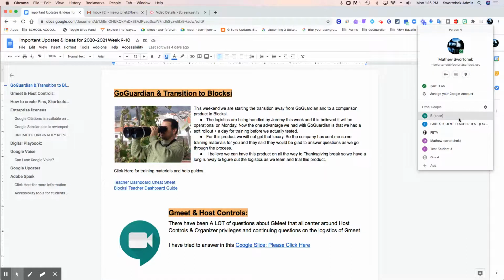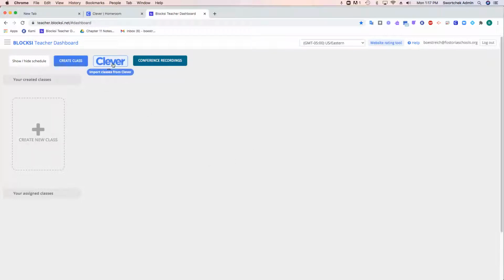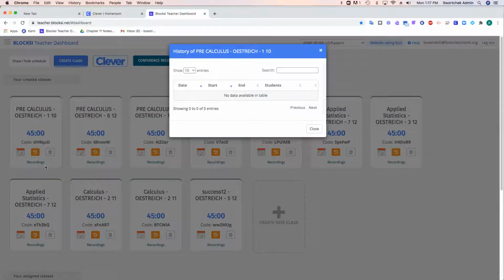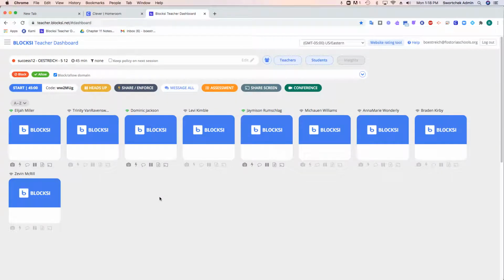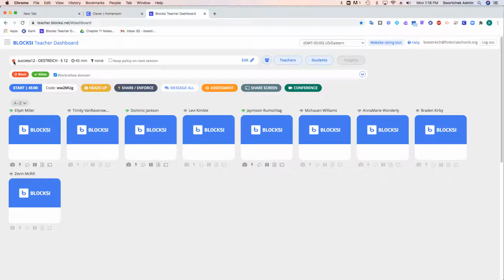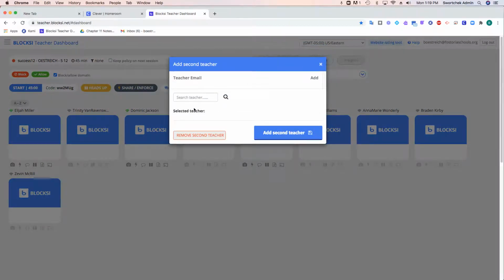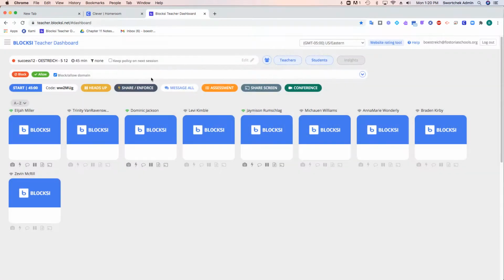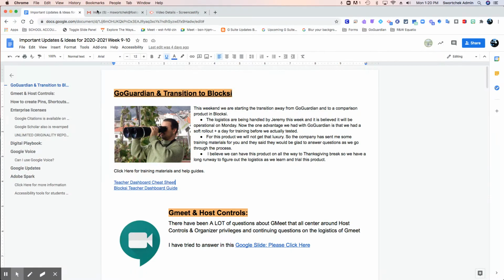Blocksi Quick Walkthrough Part 2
Blocksi Quick Walkthrough

This training was created for Fostoria City Schools

By District Technology Integration Specialist Mathew Swortchek 2